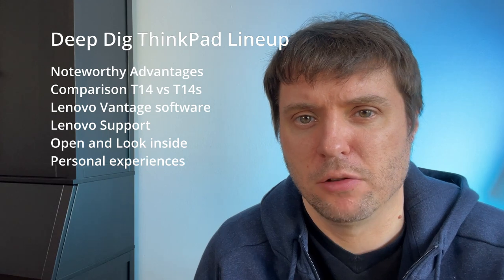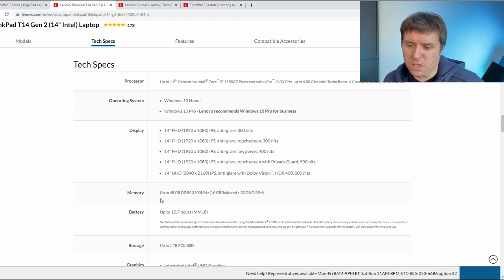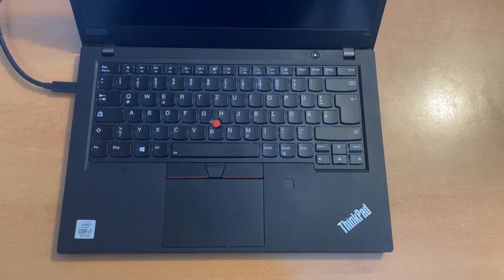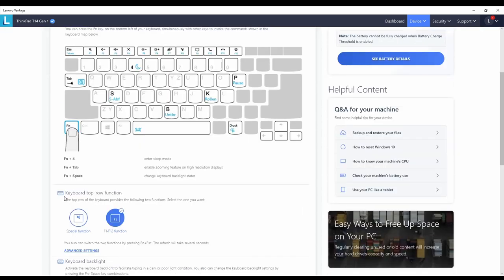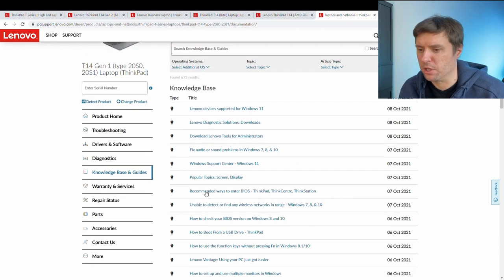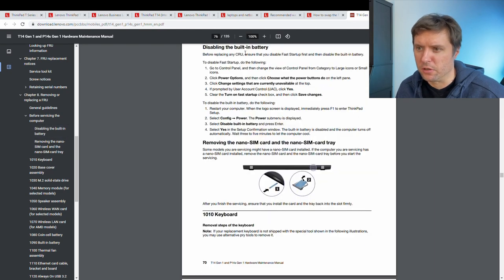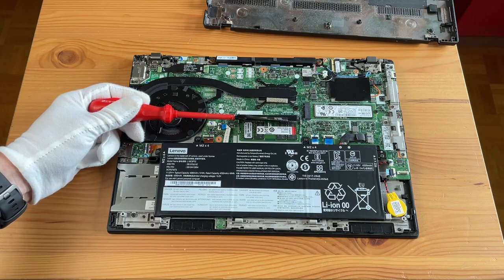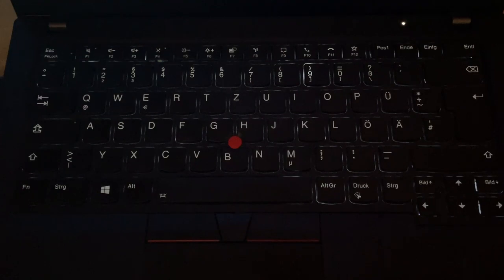Lenovo ThinkPad T14 Deep Dig (as a Software Developer)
If you want to buy a Lenovo ThinkPad you often have to pay a premium when compared to similarly equipped Laptops from other Manufacturers. So the question is: What value do you get for that premium?

In this video I will try to give you a answer to this question from a professional software developers perspective.

0:00 - Introduction
1:18 - Comparison T14 vs T14s, Intel vs AMD
3:33 - Noteworthy Remarks about keyboard, touchpad, webcam, fingerprint reader
4:30 - Software: No bloatware, Lenovo Vantage software
6:23 - How to swap FN and CTRL key I?
6:56 - Support Database I: Lenovo Knowledge Base
8:16 - How to swap FN and CTRL key II?
9:06 - Support Database II: Hardware Maintenance Manual
10:25 - Open and Look inside
13:30 - Personal experiences
14:34 - Closing

No sponsoring involved. All shown hardware bought from my own dime.